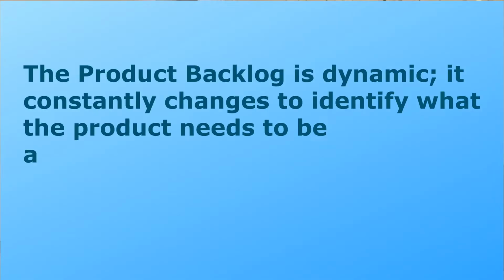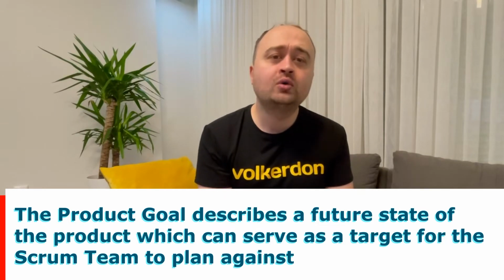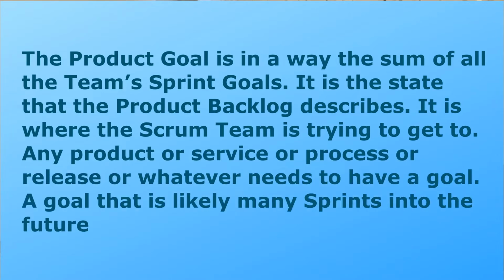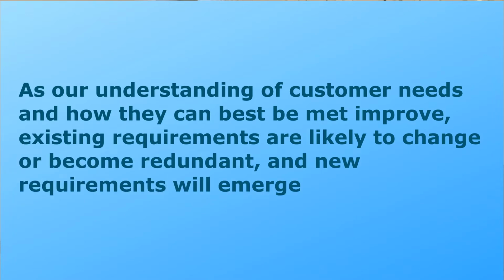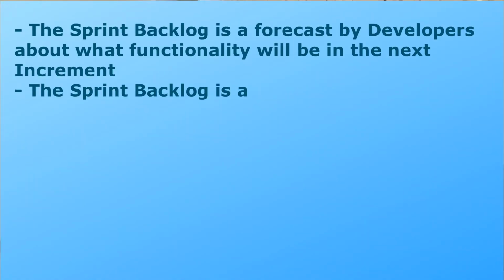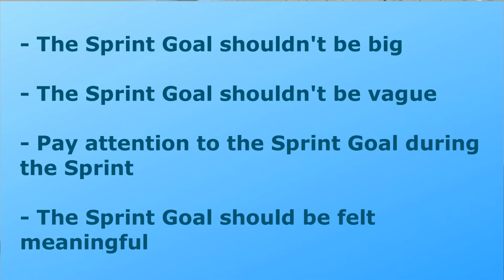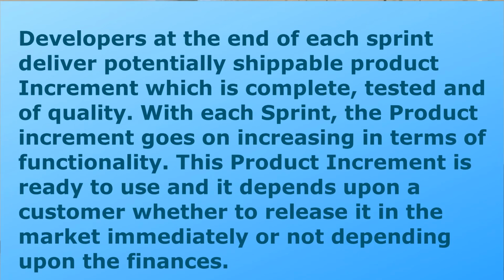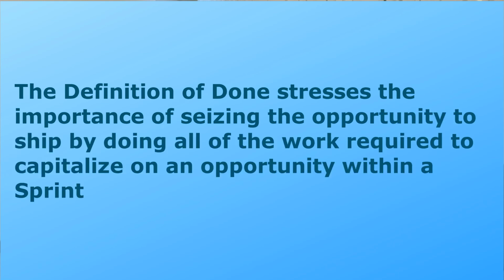Scrum Artifacts | Product Backlog, Sprint Backlog, Increment, DoD, PBR, Product Goal, Sprint Goal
In this video you are going to learn all about Scrum artifacts (Product Backlog, Sprint Backlog, Increment,  Definition of Done (DoD), Product Backlog Refinement, Product Goal, Sprint Goal).

00:42 General information
01:32 Product Backlog
05:50 Product Goal
09:35 Product Backlog Refinement (PBR)
12:08 Sprint Backlog
15:13 Sprint Goal
17:05 Increment
20:31 Definition of Done (DoD)

Our Scrum video course is one of the best opportunity for you to prepare for different certifications, such as PSM 1* (for example), the most popular Scrum Master exam in the world.
This Scrum video course includes:
- Scrum Artifacts (part 4)
- Other Scrum materials (part 5 - will be added soon)

Here are the advantages of our course:
Exclusive materials to prepare for Scrum certifications
Detailed explanations and professional references
The video course is absolutely free
Based on the latest version of the Scrum Guide (v. 2020)

►Product Backlog - An ordered list of the work to be done in order to create, maintain and sustain a product. Managed by the Product Owner.
►Product Goal - The Product Goal describes a future state of the product which can serve as a target for the Scrum Team to plan against. The Product Goal is in the Product Backlog. The rest of the Product Backlog emerges to define “what” will fulfill the Product Goal.
►Product Backlog Refinement - The activity in a Sprint through which the Product Owner and Developers add granularity to the Product Backlog.
►Sprint Backlog - An overview of the development work to realize a Sprint’s goal, typically a forecast of functionality and the work needed to deliver that functionality. Managed by Developers.
►Sprint Goal - A short expression of the purpose of a Sprint, often a business problem that is addressed. Functionality might be adjusted during the Sprint in order to achieve the Sprint Goal.
►Increment - A piece of working software that adds to previously created Increments, where the sum of all Increments -as a whole - form a product.
►Definition of Done (DoD) - The definition of done is an agreed upon list of the activities deemed necessary to get a product increment, usually represented by a user story, to a done state by the end of a sprint.

* - Professional Scrum™, Professional Scrum Master™, PSM, PSM I, PSM 1, etc. is the protected brand of Scrum org.  All the content related to Scrum Guide is taken from scrumguides.org and is under the Attribution ShareAlike license of Creative Commons.